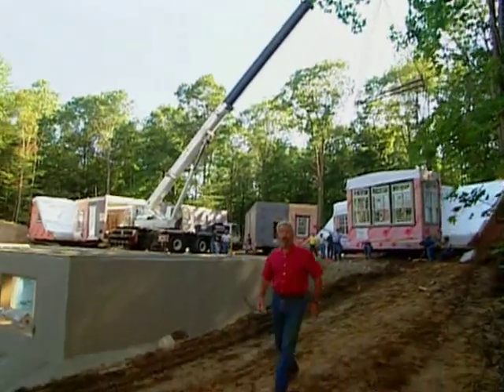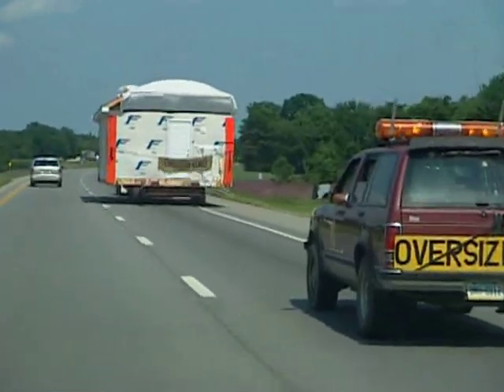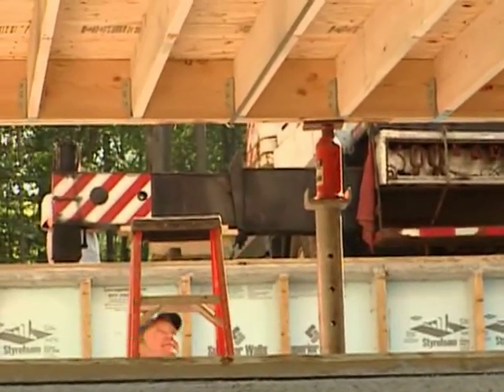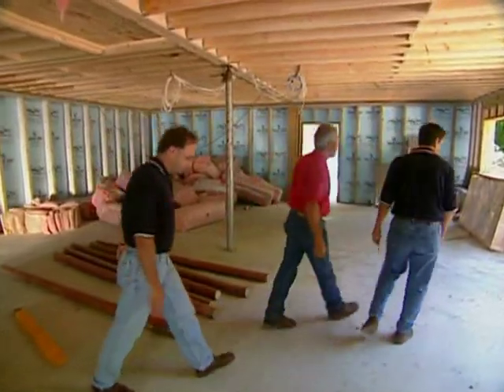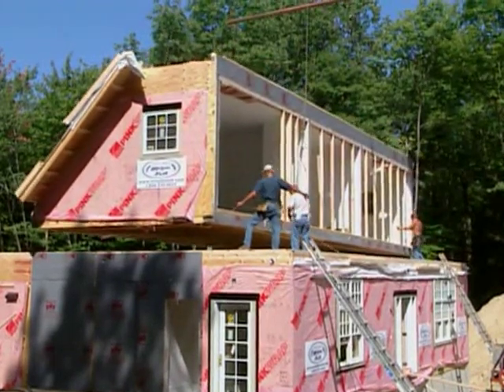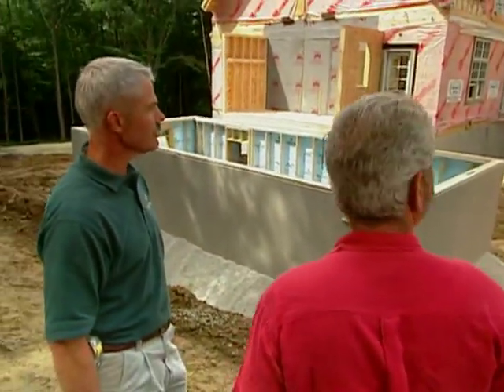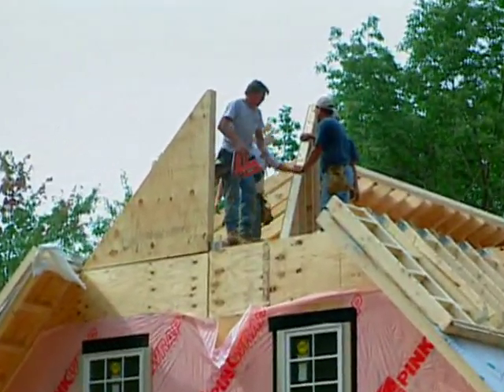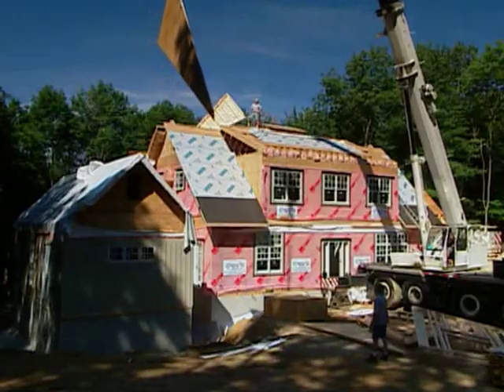Modular Mountain Retreat: Assembling a Modular Home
The main sections of the modular house arrive from the Simplex factory, and the building lot quickly transforms into a home site.

Beautifully sited on wooded acreage with breathtaking views of some of the most beautiful countryside in New England, this Arts and Crafts-style bungalow certainly doesn't look factory-built. You'd never know it was a modular home unless Bob took you through its construction from pre-fabrication to on-site assembly.